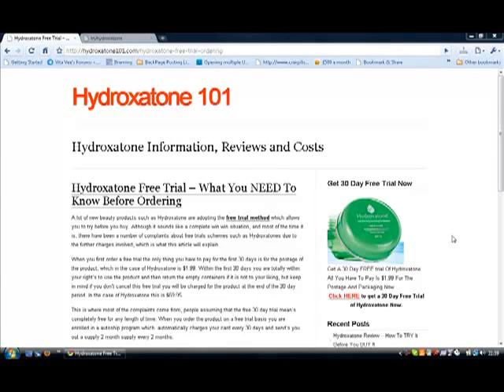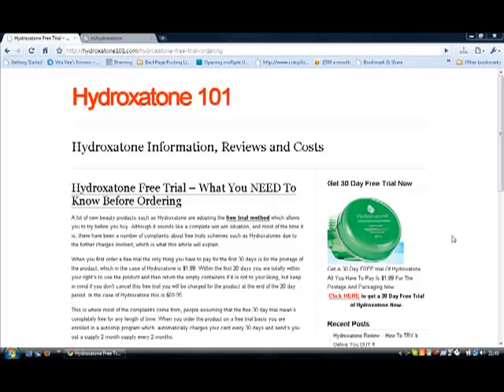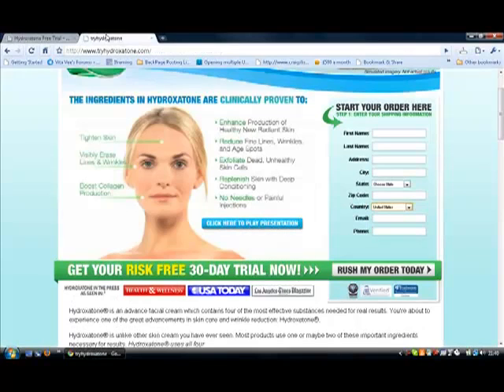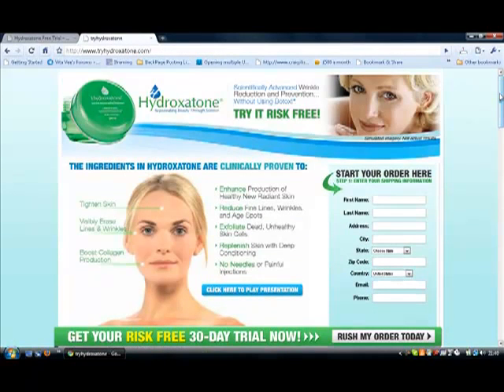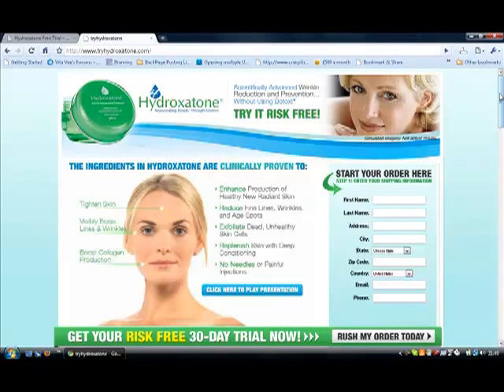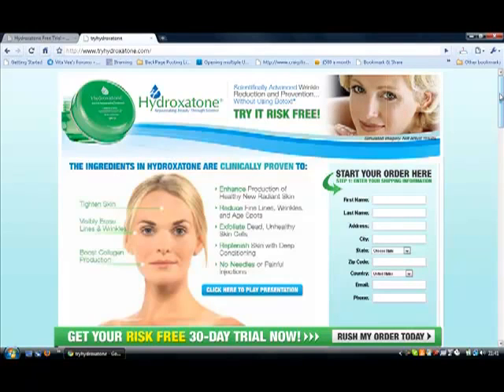Hydroxatone Reviews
Read Reviews , 9 out of 10 Hydroxatone users saw a visible reduction in fine lines and deep wrinkles.